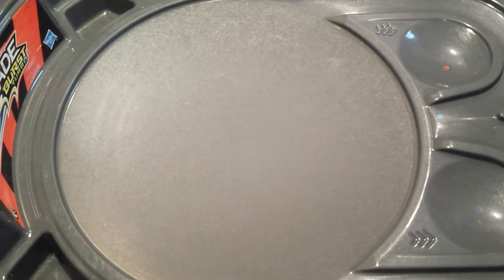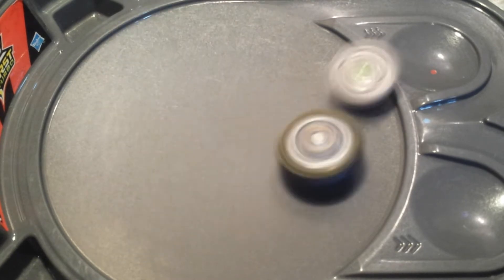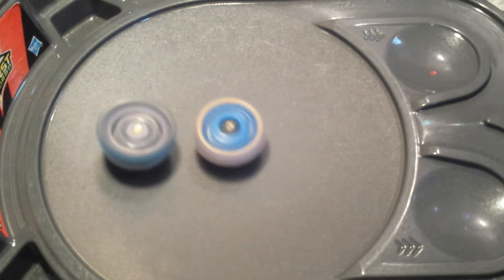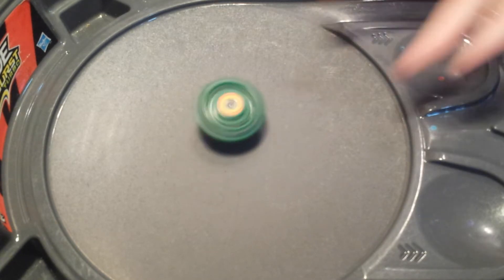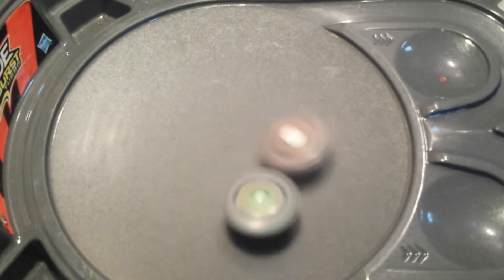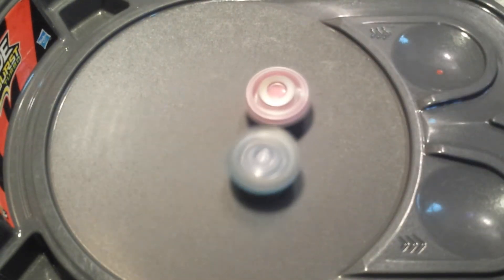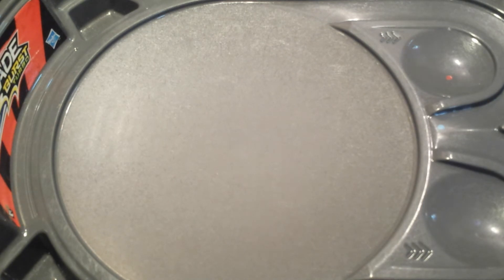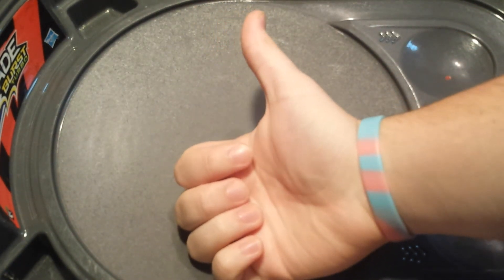Which one of my Beyblades is the best part 1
This isn't set in stone everytime the battles turn out different sometimes we have the same winners sometimes it's a different purely up to chance and luck not much skill is required just a lot of luck